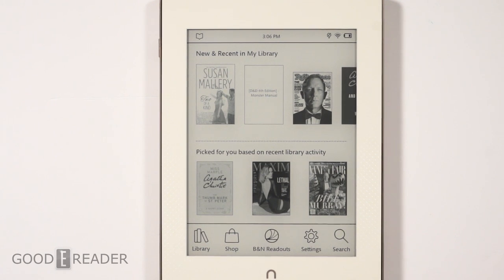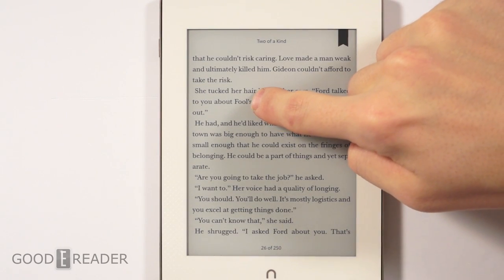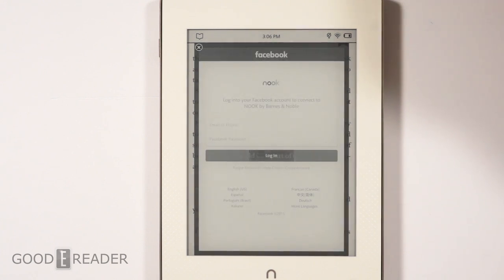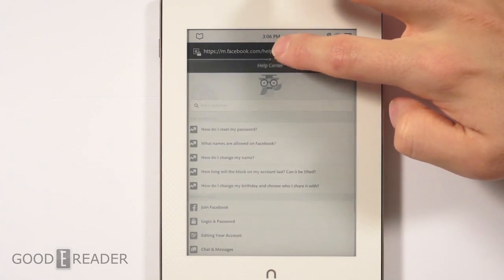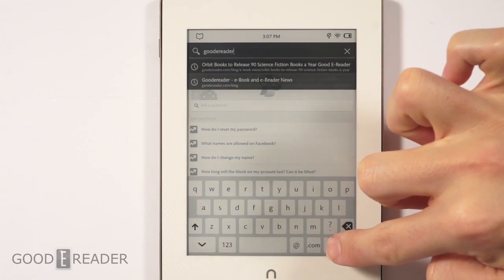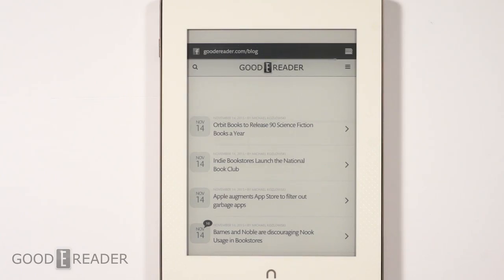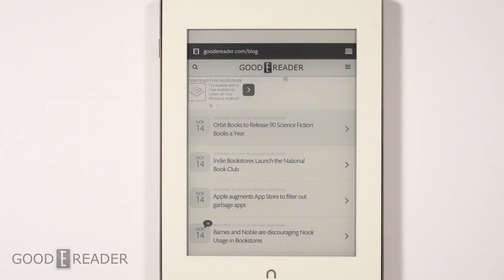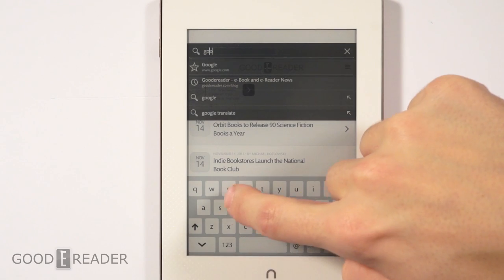How to access the hidden web browser on the Nook Glowlight Plus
The Barnes and Noble Nook Glowlight has a hidden internet browser. In this tutorial we show you how to get it.